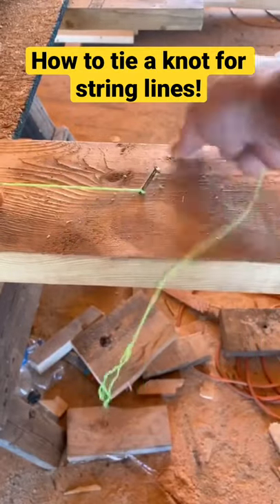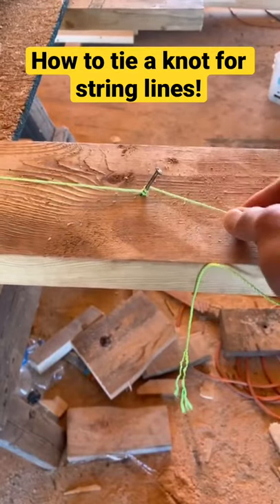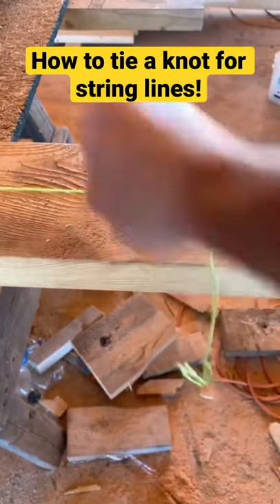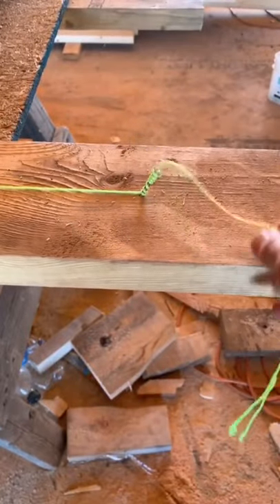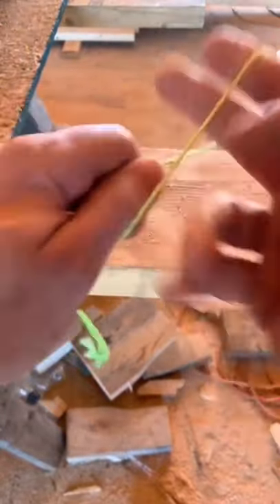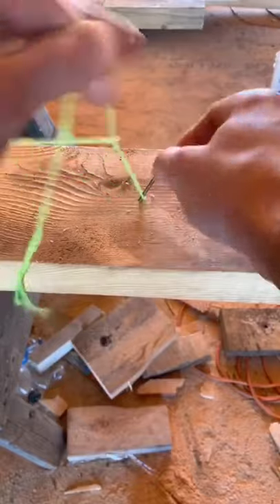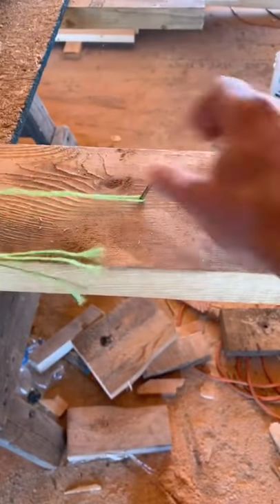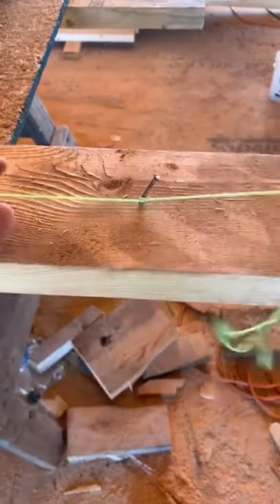How To Tie A Knot For String Lines!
This video will show you how to tie a knot for a string line!￼